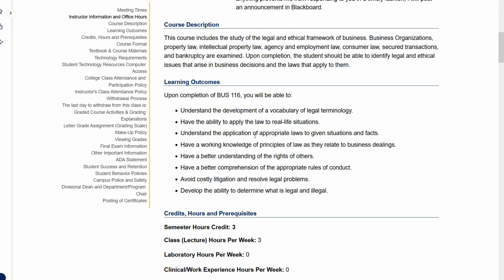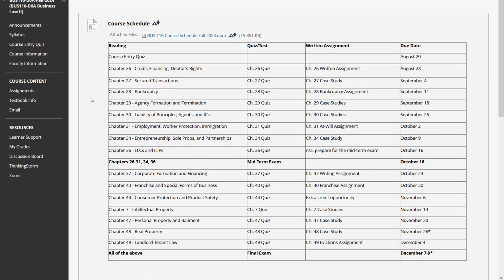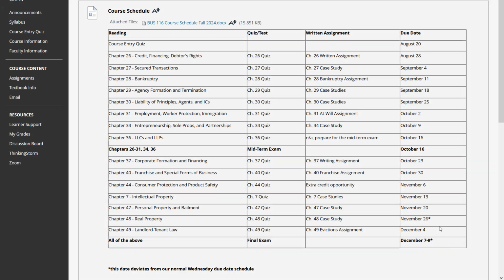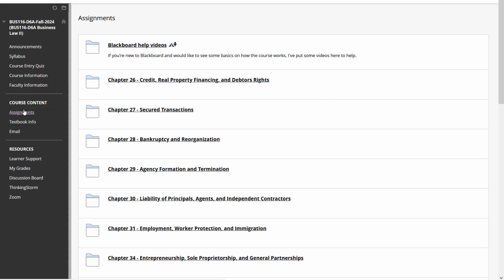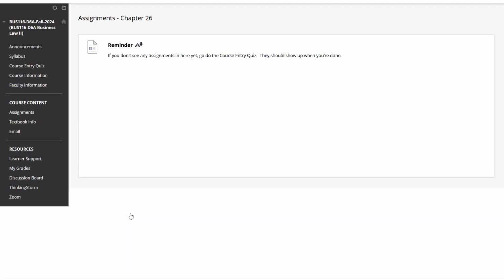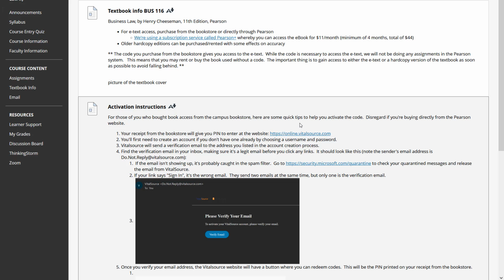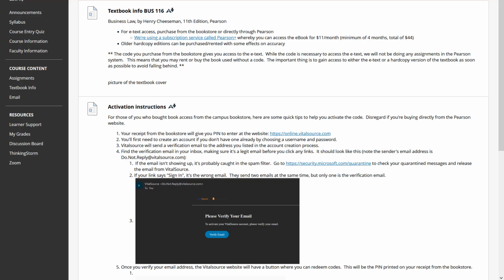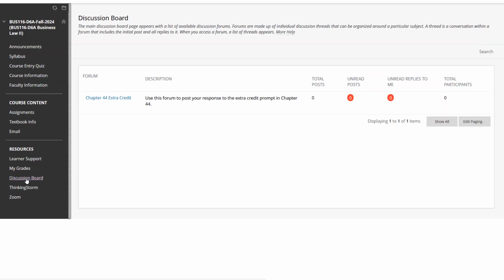BUS 116 Orientation Fall 2024